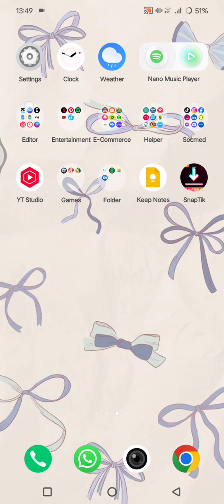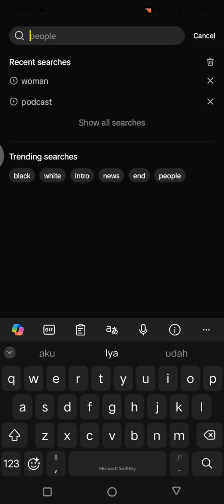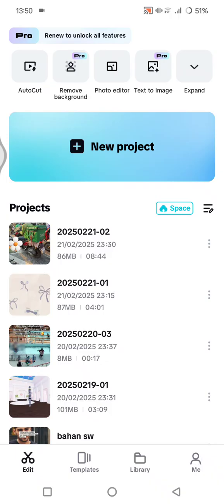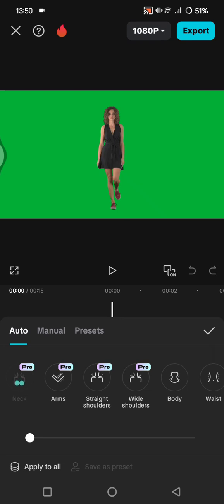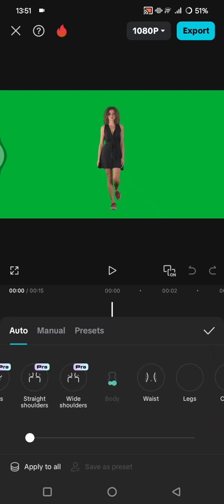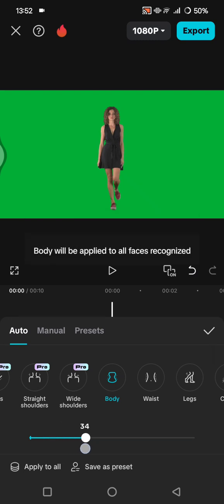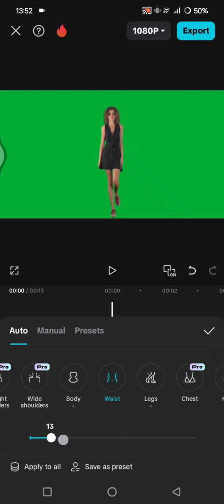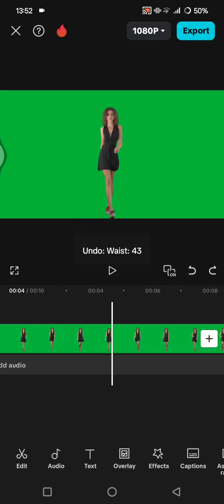💲 TUTORIAL: Long legs video editing in capcut Instagram reels viral video editing | for Dummies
Want to create the trendy long legs effect seen in viral Instagram Reels? In this easy step-by-step CapCut tutorial, I’ll show you how to stretch and enhance your video for that stylish & eye-catching look!